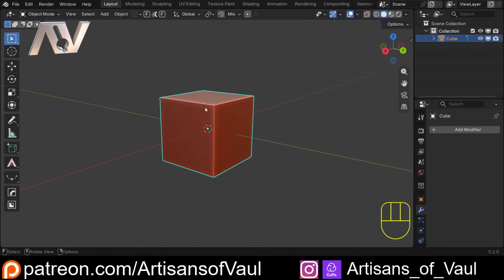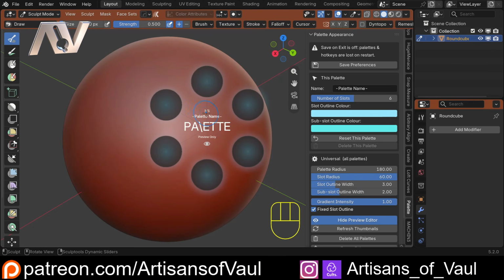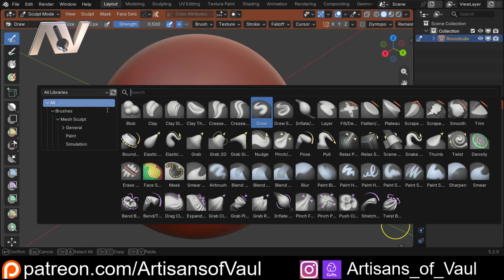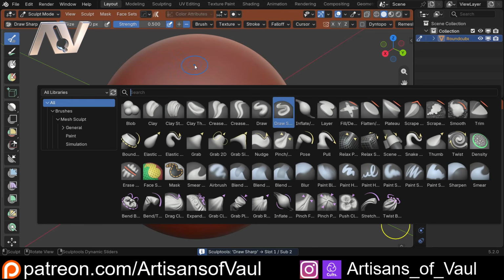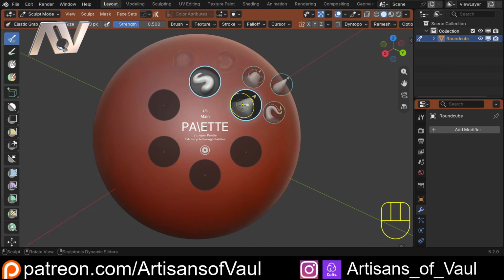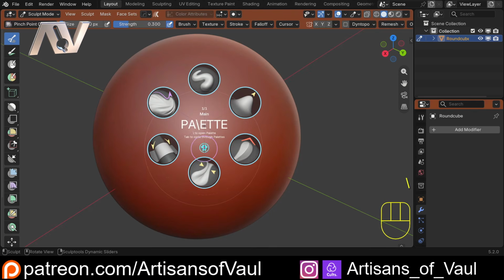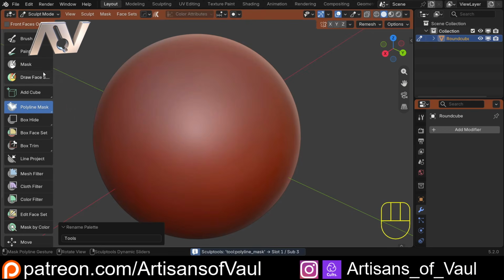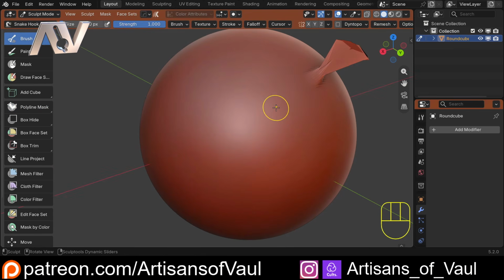Custom Sculpt Brush and Tools Pie Menu in Blender for FREE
Another extension found by accident when looking into something else but this is a great one.  Fantastic design and really useful, just overall a fantastic and elegant solution to sorting your brushes, especially handy if using a tablet.